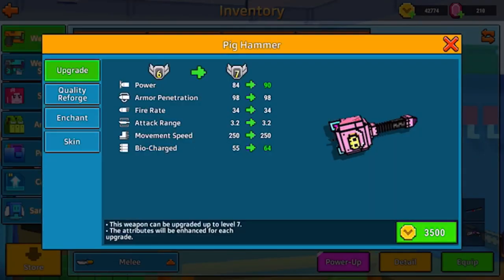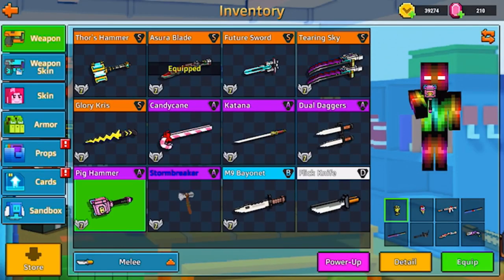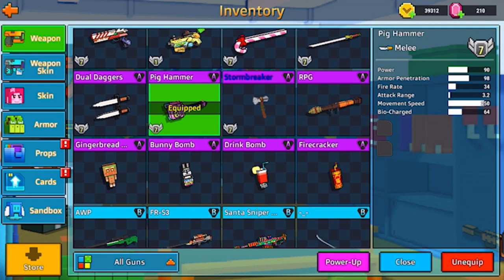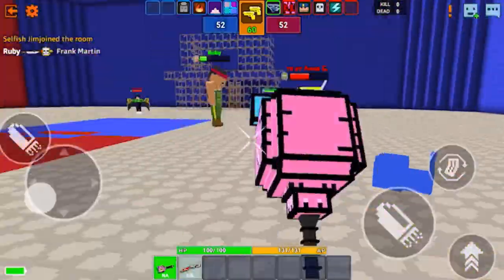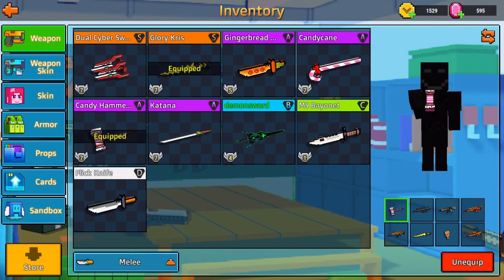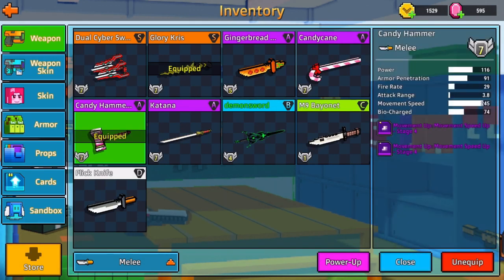Cops n Robbers-Candy Hammer And Pig Hammer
Clips and streaming channel

(Ignore)
Cops n robbers
Cops n Robbers apk 2019
Cops n robbers hack 2019
Cops n Robbers hack 2020
Cops n robbers aimbot
Cops n robbers every weapon
Cops n robbers spending 100k
Cops n Robbers hack andriod
Cops n Robbers hack ios
Cops n robbers hack link
Cops n Robbers hack Download
Cops n Robbers Cheat
CNR
Cops n Robbers glitch
Cops n robbers Hack
Cops n robbers prosoul
Cops n robbers Fire Dragon
Cops n Robbers AWP
Cops n Robbers Sniper
Cops n robbers Montage
Cops n Robbers HK
Cops n Robbers Red Devil
Cops n Robbers apk
Cops n Robbers Trickshot
Cops n Robbers Update
Cops n Robbers Christmas update
Cops n Robbers Gems
Cops n Robbers Coins
How to get Gems in cops n Robbers
How to get coins in cops n robbers
Cops n robbers best player
Cops n robbers best custom
Cops n robbers colour code
Cops n robbers Season
Black ops 2
Bo2
Black ops 3
infinity illcams
Faze Illcams
Cops n robbers map
Ufo map
Ufo system map
MW2
MW3
Modern Warefare
Cod Hack
Cod Mobile
Pixel gun
pg3d
Pixel gun update
Pixel gun Sniper montage
Pixel gun montage
Pixel gun new weapons
Cops n robbers Event
Thanos infinity clan
Cops n Robbers Thanos
cops n robbers love for you
cops n robbers smg
Infinity Clan
Cops n robbers clan
Cops n Robbers legion
Cops n robbers workshop
Cops n robbers custom weapon
Cops n robbers custom gun
Cops n robbers custom skin
Black ops 2 Plutonium
Plutonium
Plutonium Trickshots
Tomahawk trickshot montage
Cops n robbers icon
Cops n robbers custom map
King Abo
Infinity Shuffle
Infinity Thanos
Ever
Just Spawn
Vekays
Faze Rain
Faze Adapt
Faze Blaze
Bo2 Plutonium
Bo2 Trickshots
Tomahawk trickshots
Faze clan
G36k A1
G36k a1 review
g36k a1 cops n robbers
Ultrasonic skin
Ultrasonic cops n robbers
Warznone Montage
Warzone highlights
Warzone ps4
Warzone Funny moments
Warzone compilation
Warzone sniper
Pixel gun
Channel update
pixel gun how to get trophies
pixel gun trophies
pixel gun pro tournament
pixel gun ultra beam
puxel gun how to get trophies
fastest way to get trophies in pixel gun
pixel gun duel
pixel gun win every duel
how to hack pixel gun
pixel gun best duel loadout
pixel gun last cry
last cry gameplay
pixel gun last cry review
Cops n Robbers Sniper Tips
Cops n Robbers Sniper Skills
Cops n Robbers Tutorial
Cops n Robbers Sniper Tutorial
Cops n Robbers Tricks
Cops n Robbers how to get good
Joydo
Joydo entertainment
Cops n Robbers Rant
Cops n Robbers Ideas
Everletcher
Everletcher cops n robbers
Rektic Cnr
Infinity Rektic
Copsnrobbers
copsnrobbers
cop n robber
copnrobber hack apk 2020
copnrobber hack apk 2019
infinity gauntlet unboxing
cops n robbers best gun
cops n robbers best rifle
cops n robbers top 5
Pixel gun hack
pixel gun hack 2020
pixel gun glitch
pixel gun glitch new
pixel gun glitch 2020
pixel gun cheats
pixel gun new glitch
pg3d tips
pixel gun help
pixel gun guide
pixel gun new player
pixel strike
ps3d
cops n robbers review
cops n robbers gameplay

(ignore)